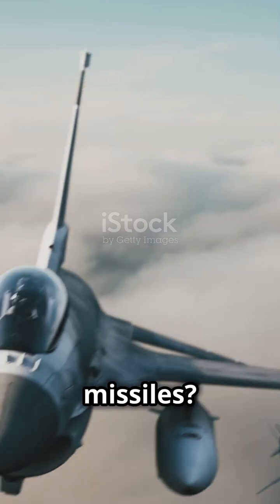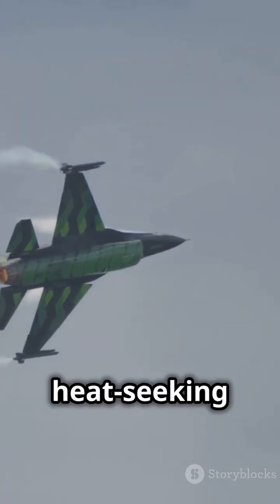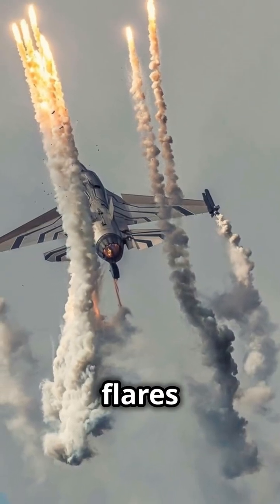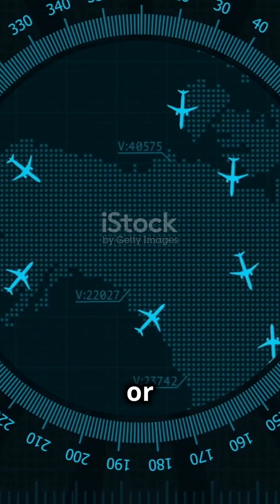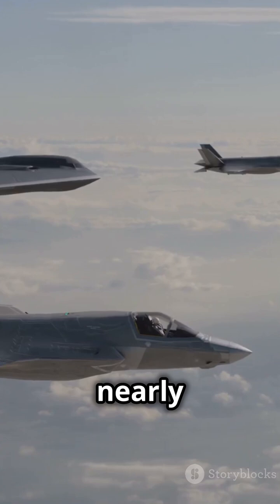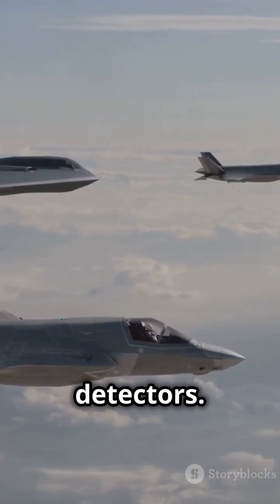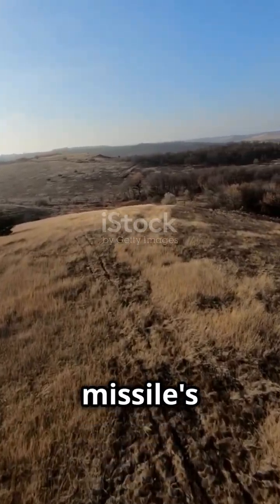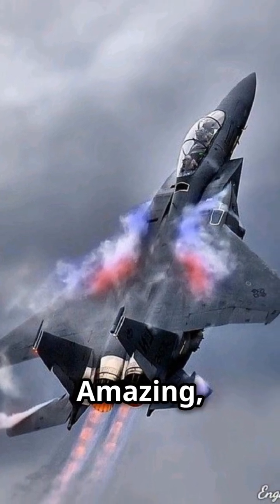How fighter Jets dodge missile in 60 Seconds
Unlock the secrets behind modern fighter jets and their incredible evasion capabilities! Discover the intricate maneuvering techniques, like high-G turns and rolls, that help pilots outmaneuver heat-seeking missiles. Dive into the world of countermeasures, including flares and chaff, which confuse and deter infrared and radar-guided threats. Plus, explore advanced technologies such as electronic countermeasures and stealth designs that push the boundaries of aviation safety. This video is a must-watch for aviation enthusiasts and anyone fascinated by military technology!